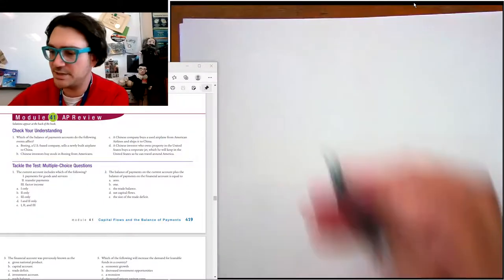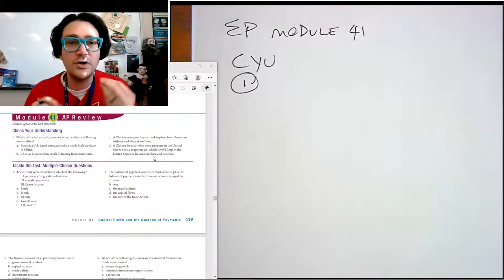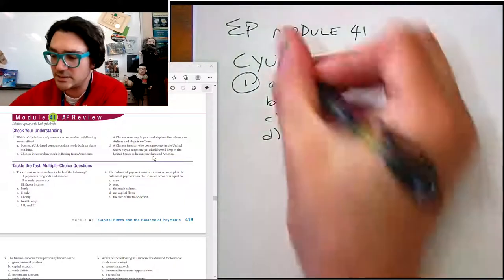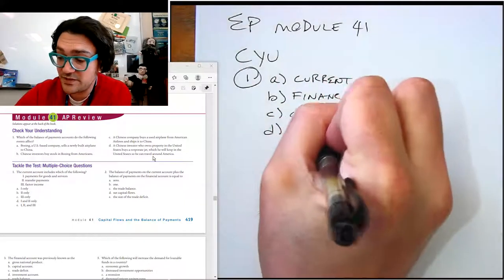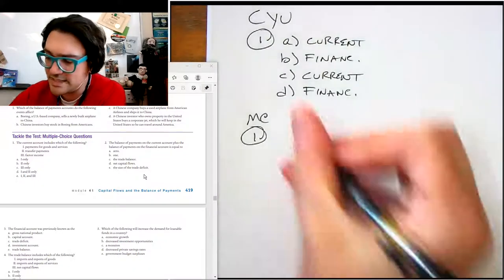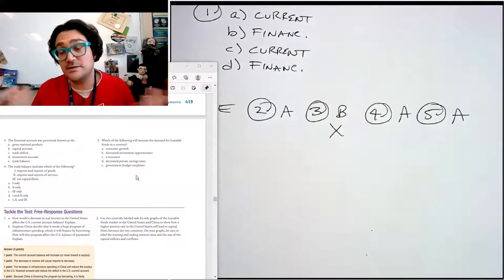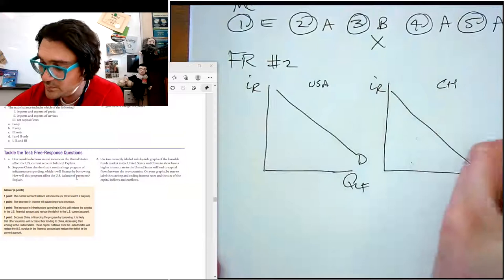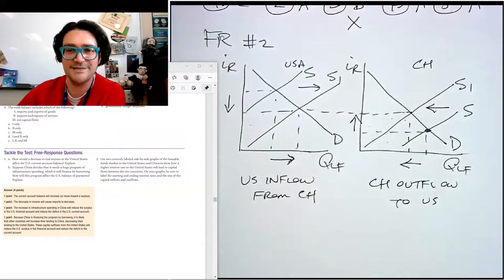EP Module 41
Extra practice from module 41 about the balance of trade and the current and financial accounts